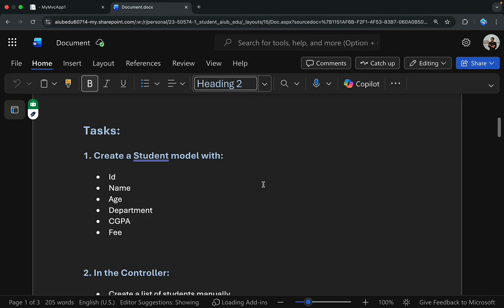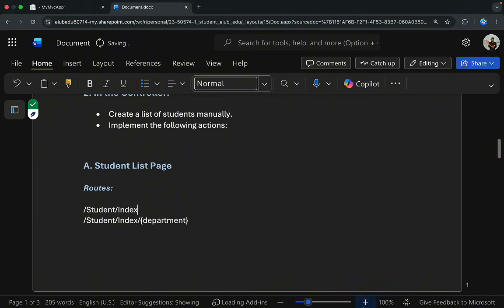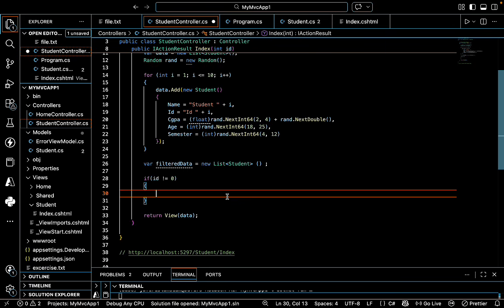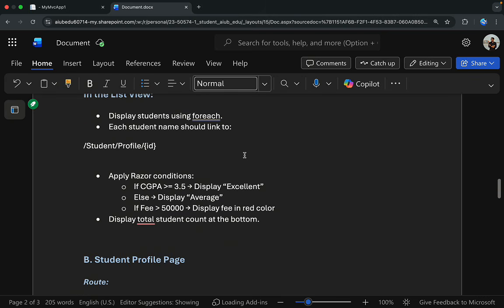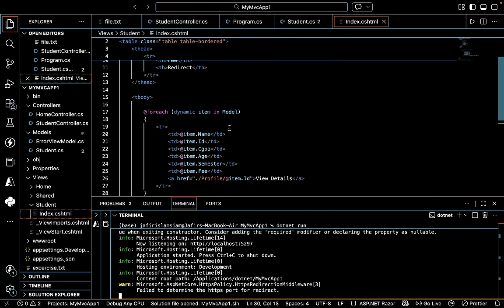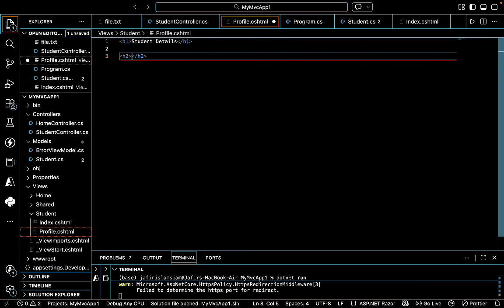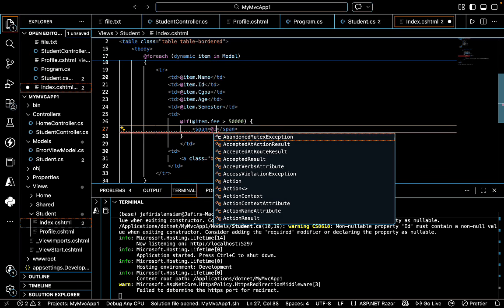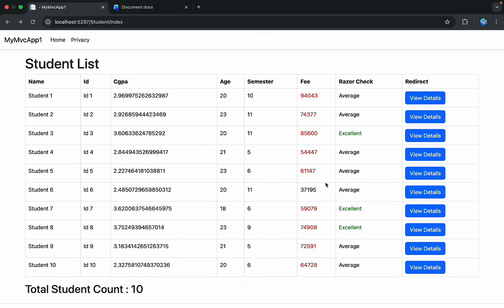ASP.NET Core MVC Mini Project | Student Management System – AIUB Advanced .NET (Episode 08)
Welcome to Episode 08 of the AIUB Advanced .NET ASP.NET Core series.

In this video, we build a complete mini project — a Student Management System — to practice multiple core ASP.NET Core MVC concepts in one structured implementation.

This project combines routing, model binding, optional route parameters, filtering logic, Razor conditional rendering, and controller-to-view data flow.

Project Features:

• Create a Student model
• Manual student list creation inside controller
• Routing with optional route parameters
• Department-based filtering
• Student profile page with route parameter
• Passing model data to views
• Displaying list using Razor foreach
• Conditional rendering using Razor if-else
• Conditional formatting (e.g., highlighting fee)
• Displaying dynamic student count

Concepts Practiced:

• Routing
• Route parameters
• Optional parameters
• Model binding
• Controller-side filtering
• Strongly typed views
• Razor syntax
• Conditional rendering
• MVC architecture flow

This hands-on project helps students connect theory with practical implementation and strengthens understanding of ASP.NET Core MVC fundamentals.

If you are studying Advanced .NET at AIUB or learning ASP.NET Core from scratch, this project will help solidify your foundation.